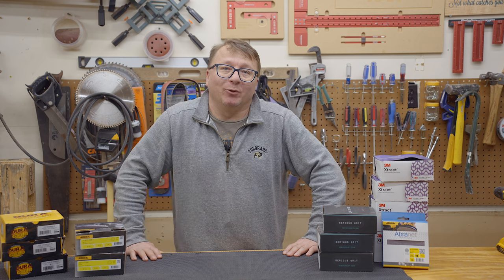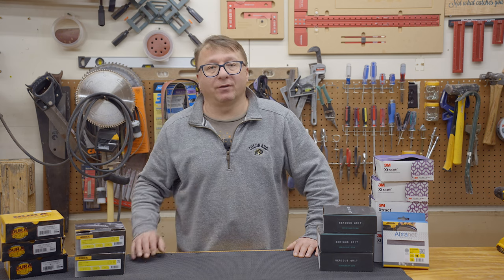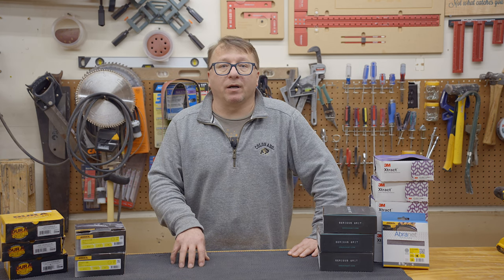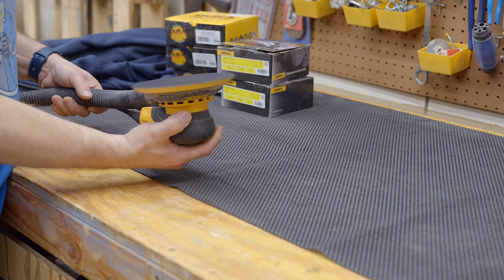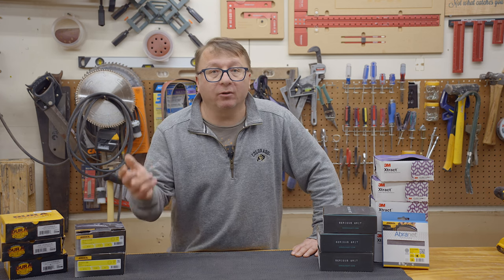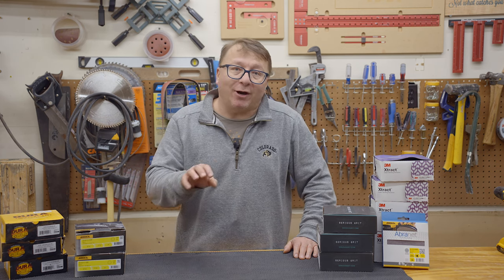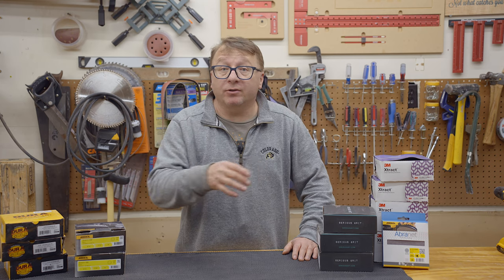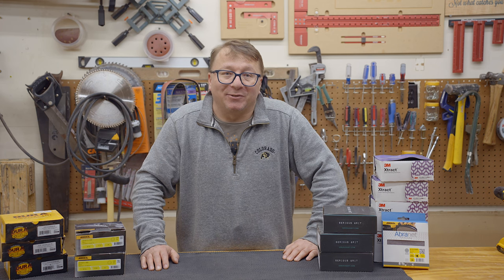The MAJOR Issue with Xtract Sandpaper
I love Jonathan Katz Moses, but his sandpaper testing result simply don't hold up to real world use.  Let me tell you why!

Our Etsy Stores:
Plans and Models
Physical Items

00:00 - Intro
00:55 - Previous Test Philosophy
02:25 - My Experience with Xtract
03:35 - Ruined Pads and Pad Protectors
04:17 - All Mesh-Backed Sandpaper
04:58 - Real World Costs
06:42 - Cost Effective Source for Xtract and 775L
08:03 - What are your results?
08:35 - Wrap Up

Parts used in this video:
XTRACT 710W
3M 775L